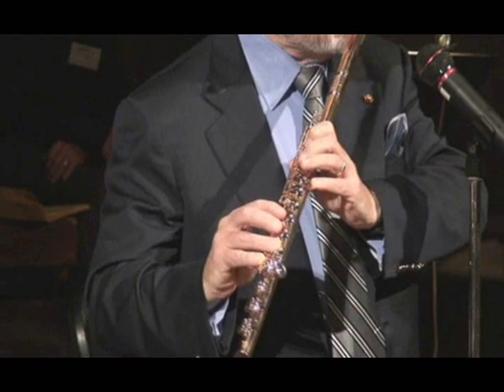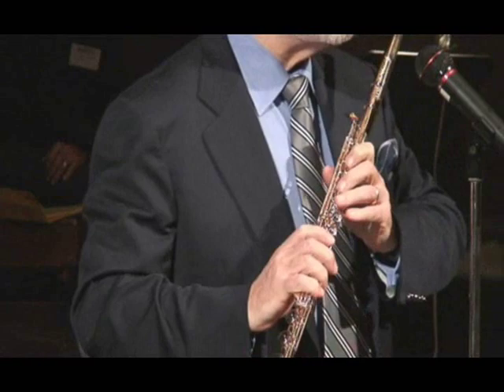Sir James Galway Masterclass - Practicing Scales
Sir James Galway masterclass, Dallas Texas, Feb 24/07, Practicing Scales